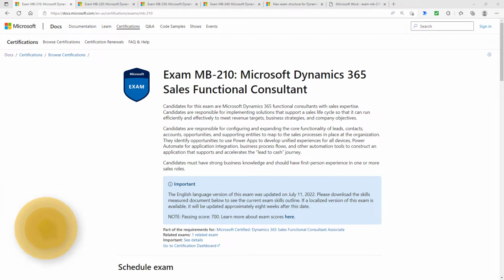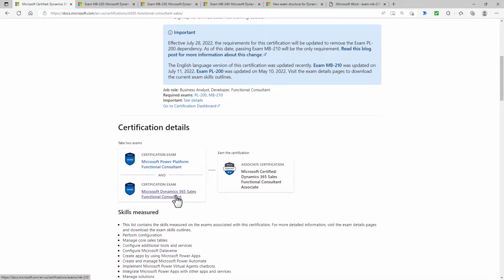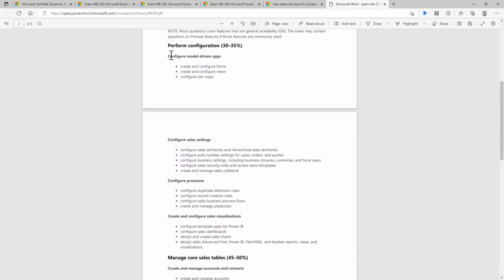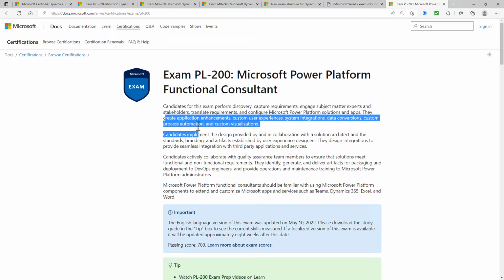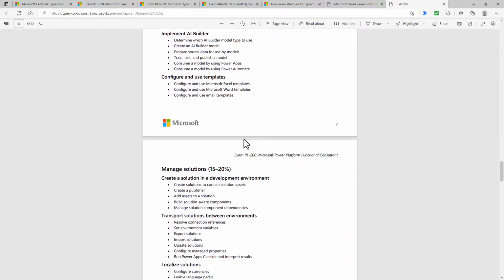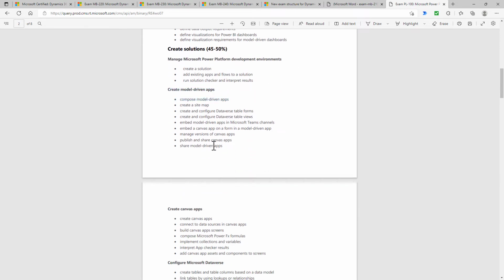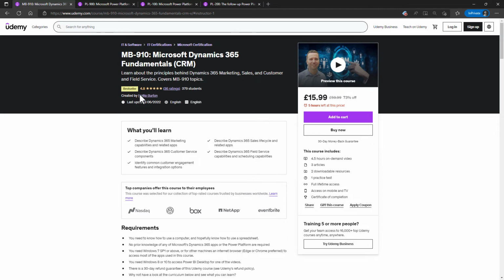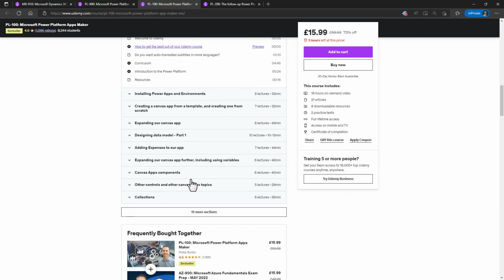Updates to Dynamics 365 Sales Consultant Associate certifications (MB-210, 220, 230 and 240)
In July 2022, Microsoft will change the requirements for the MB-210, MB-220, MB-230 and MB-240 certifications. But what are the changes?
My MB-910 "Microsoft Dynamics 365 Fundamentals (CRM)" course can be found
On 28 July, 2022, you will no longer need to pass the PL-200 "Microsoft Power Platform Functional Consultant" exam to obtain the Dynamics 365 Marketing, Sales, Customer Service or Field Service Function Consultant Associates.
However, Microsoft says that you will still need to know some of the topics which are behind the PL-200 exam. In this video, we'll see if I think that's the case, or whether there is a better certificate for you to do.